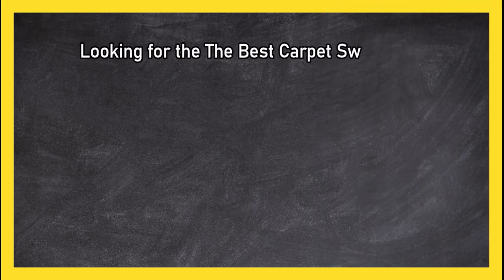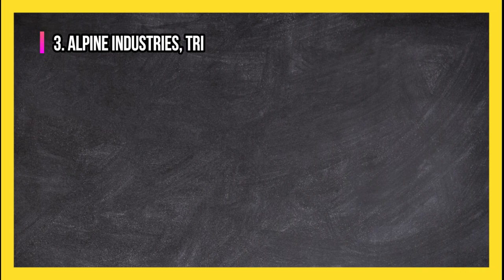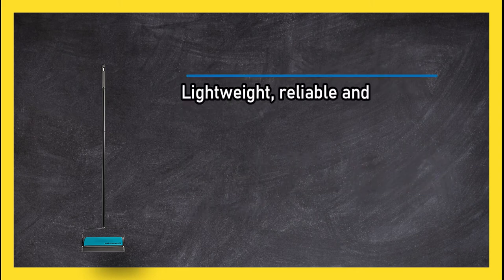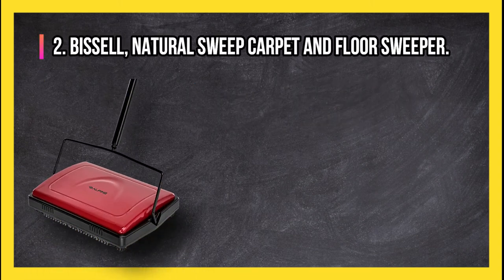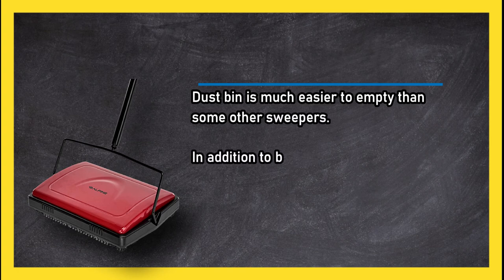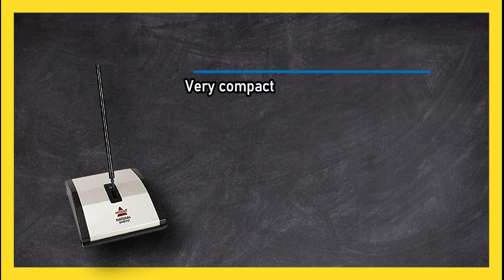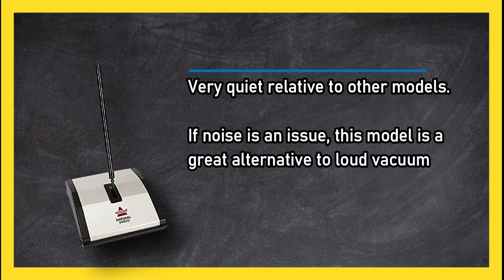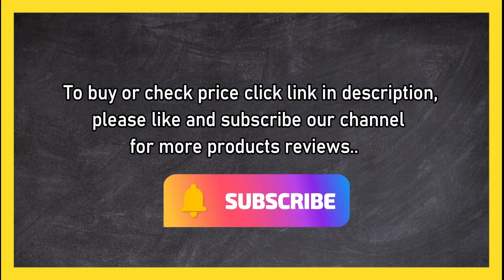Best Carpet Sweepers, According To Customer Reviews in 2023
🌐 ➡️ Links to the Best Carpet Sweepers:

1. Rubbermaid Dual Action Carpet Sweeper: Compact and Quiet

2. Bissell Natural Sweep Carpet and Floor Sweeper: Efficient and Eco-Friendly

3. Alpine Industries Triple Brush Floor and Carpet Sweeper: Lightweight and Versatile
In this informative video, we explore the world of carpet sweepers and unveil the best options for achieving spotless floors with minimal effort. Discover the Rubbermaid Dual Action, Bissell Natural Sweep Carpet and Floor Sweeper, and Alpine Industries Triple Brush Floor and Carpet Sweeper. These carpet sweepers are designed to efficiently clean various floor surfaces, including carpets and hard floors. With their innovative features and high-quality construction, they make floor maintenance a breeze. Whether you're dealing with everyday dust and debris or tackling larger messes, these carpet sweepers will revolutionize your cleaning routine. Join us as we delve into the features, benefits, and applications of the best carpet sweepers in this ultimate guide.